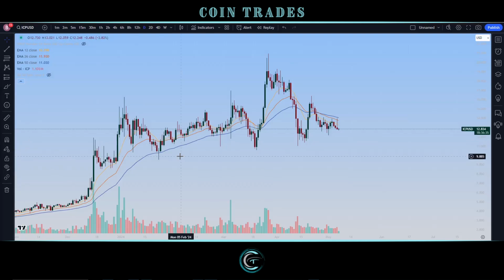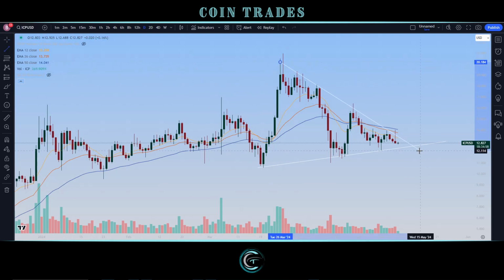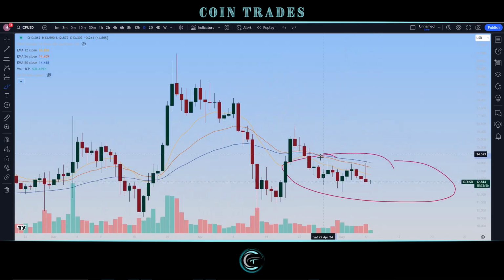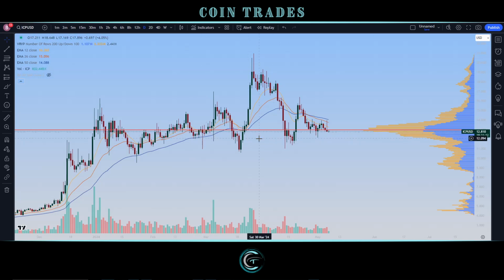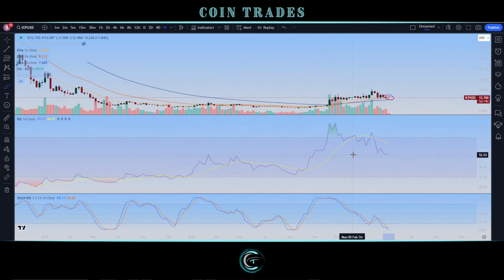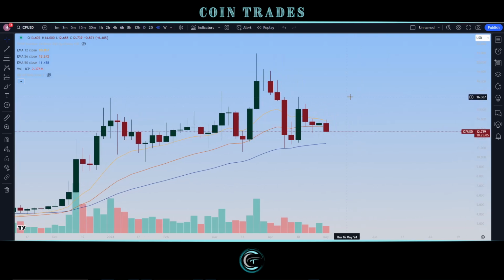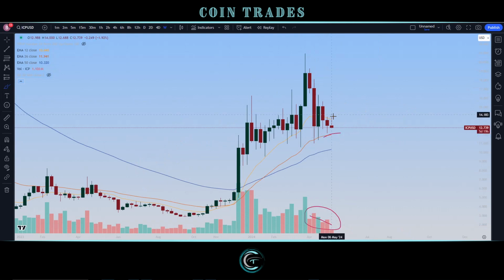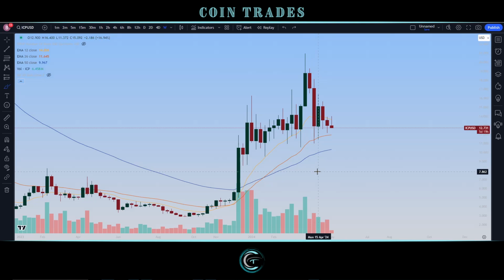Revealing The INTERNET COMPUTER (ICP) Potential Price Action!!! Internet Computer ICP Updates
Welcome to the Coin Trades YouTube channel, where we delve into the fascinating world of cryptocurrency! In this video, we bring you a comprehensive analysis of the Internet Computer (ICP) cryptocurrency, focusing on its price and chart movements. Join us as we explore the weekly and daily charts, review key price levels, and discuss the future potential and current possibilities based on pattern analysis.

📈 Weekly Chart Analysis:
We kick off by examining the broader trends of ICP on the weekly chart. By analyzing the long-term price movements, we'll uncover crucial support and resistance levels, identifying significant price areas that can influence ICP's trajectory. We'll evaluate the formation of patterns, such as ascending/descending triangles, wedges, or head and shoulders, to gain insights into potential breakouts or reversals.

📉 Daily Chart Analysis:
Next, we zoom in on the daily chart to explore more recent price action. Here, we'll closely observe ICP's short-term trends, support and resistance levels, and key technical indicators like moving averages, RSI, and MACD. We'll also examine candlestick patterns and volume to gauge market sentiment and identify potential buying or selling opportunities.

💡 Reviewing Price Levels:
Throughout the video, we'll carefully review crucial price levels for ICP, analyzing how they have historically acted as support or resistance. By understanding these levels, we can assess the current price movements within the broader context and gain insights into potential future price action.

🔍 Future Potential & Current Possibilities:
Drawing on our extensive pattern analysis, we'll discuss the future potential and current possibilities for ICP. We'll explore bullish and bearish scenarios, taking into account the overall market sentiment and the fundamental factors that can influence ICP's growth or decline. Our goal is to provide you with a well-rounded perspective on the cryptocurrency's outlook.

Whether you're an experienced trader or a crypto enthusiast, this video will equip you with valuable insights into the price and chart analysis of the Internet Computer (ICP) cryptocurrency. Join us now to stay informed and make well-informed decisions in this dynamic market!

Let's dive into the exciting world of ICP together! 💻📊🚀

[ALGO] AHXOZ26ZBCU7TTJSSQYR563FET25LTDUVKPI7BYLBASSRYYANNKPSBQB2E
[BTC] bc1q6hrqaka2sznw08hall892359nv6twsgptslhuf
[ETH] 0x049cf05dE698aa1103A2B96c0cFdE5B27B08774E
[BCH] qzssewlw69uv6jlma3llnpcvl24c7n4h8gpx22ffs3
[LTC] ltc1qcsph5plrtw5zemuc0cpc4lqa0menuuetwm5kgs
[DOGE] DRN2eRMVspj8X8VSmKN3dDoXuVKzvgtgAm